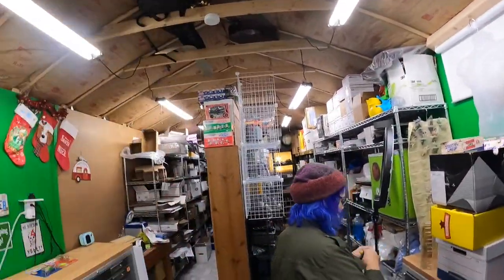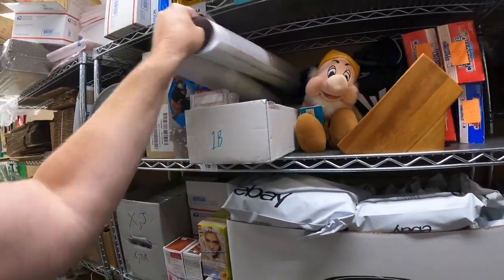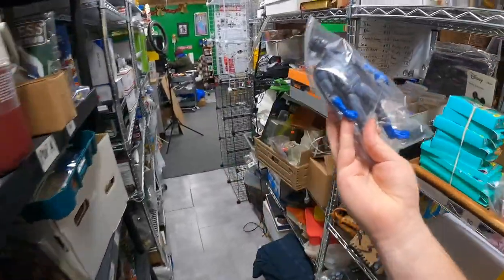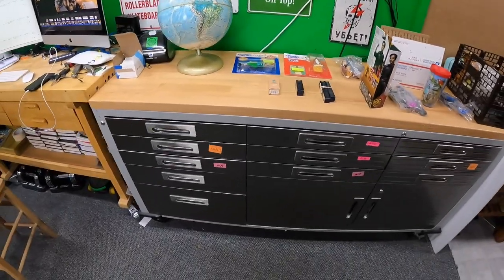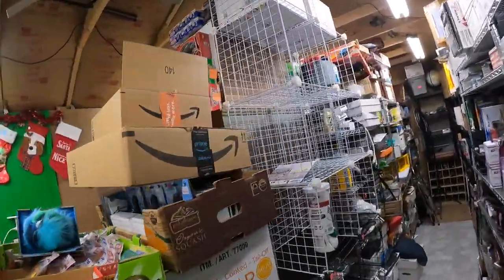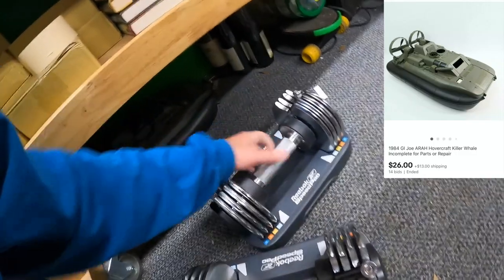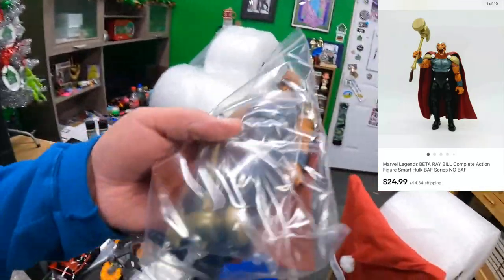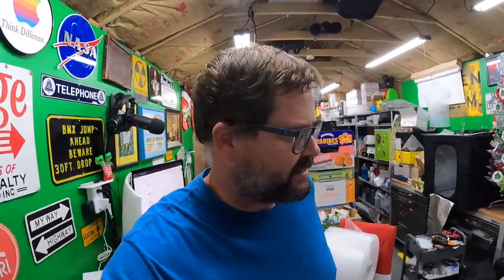BIG / HEAVY = $$$$$ on EBAY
Pull down shade we use for backdrop for larger items:

LED Shop Lights:

18" Neewer Ring Light w/ stand:

Photo shooting table:

Dymo 4XL Thermal Label Printer:

Yeti Microphone:

Blower fan (above a/c unit in vids):

Electric socket shelf outlets: